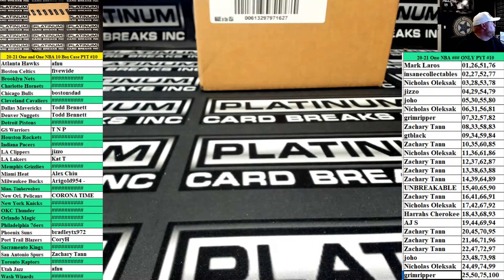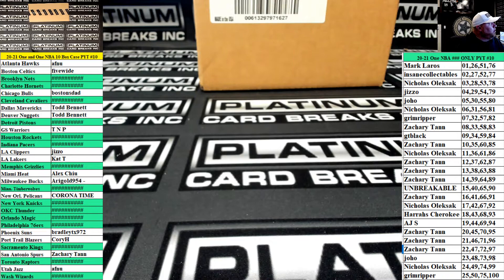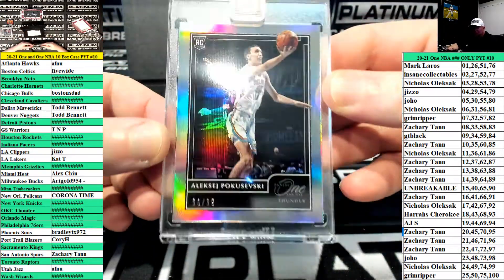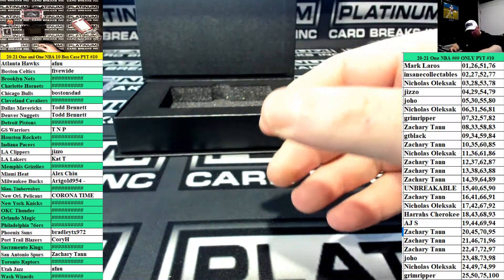2020-21 Panini One and One Basketball 10 Box Case PYT #10